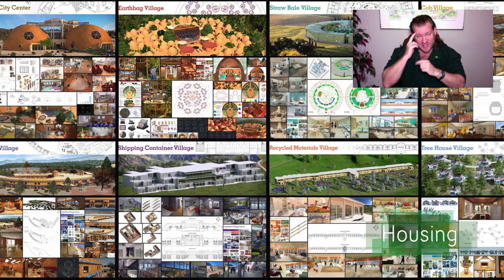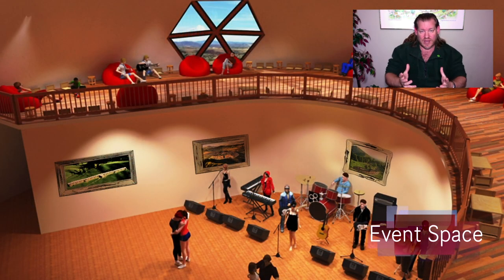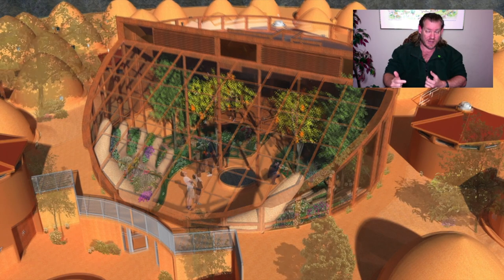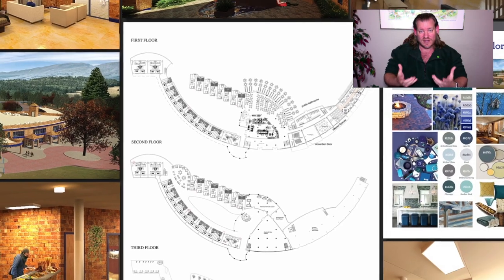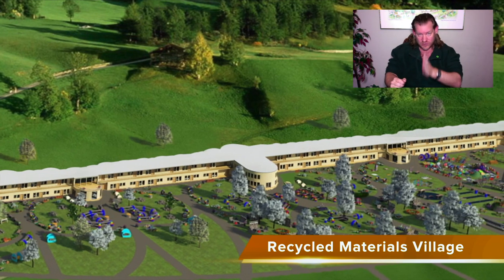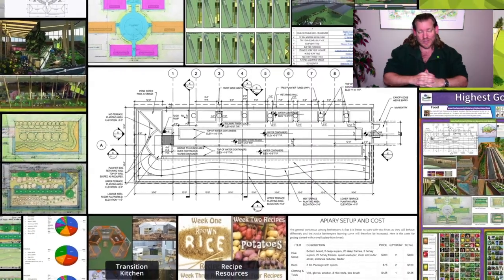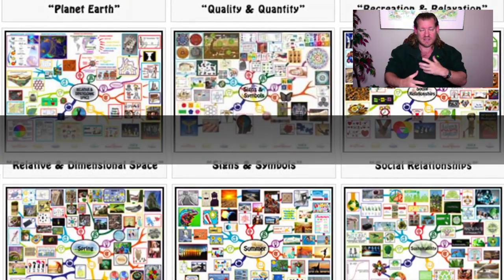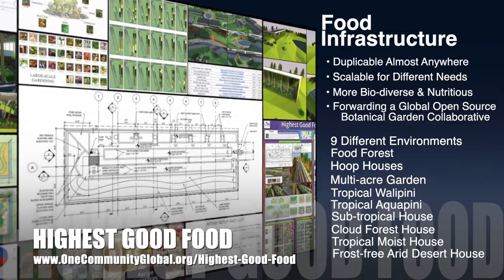Open Source Eco-village Construction - One Community Weekly Progress Update #457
Source Eco-village Construction | Global Collaboration | Open Source Cooperation | Sustainable Energy | Global Sustainability | World Change | Green New World | One Community | Weekly Progress Update #457 Specifics are

“Let's open source eco-village construction. One Community is supporting this with open source and free-shared eco-community components covering food, energy, housing, education, for-profit and non-profit economic design, social architecture, fulfilled living, global stewardship practices, and more. This is the December 26th, 2021 edition (#457) of our weekly progress update detailing our team’s development and accomplishments.”

THIS WEEK'S TOPIC: Open Source Eco-village Construction